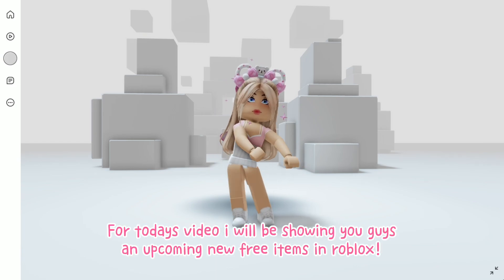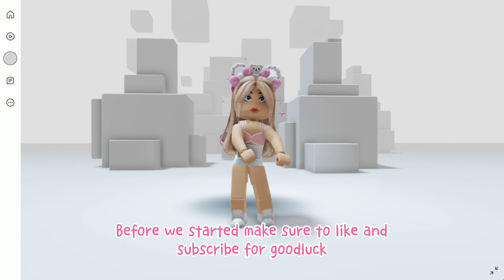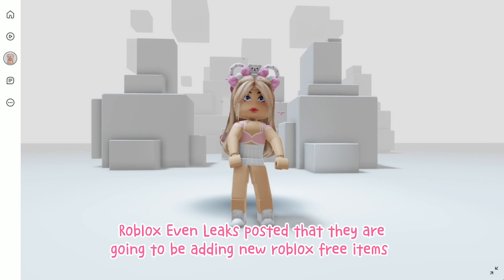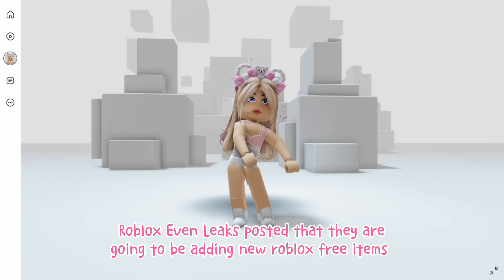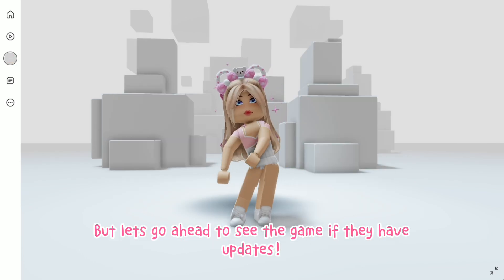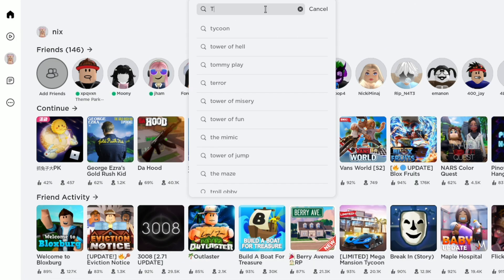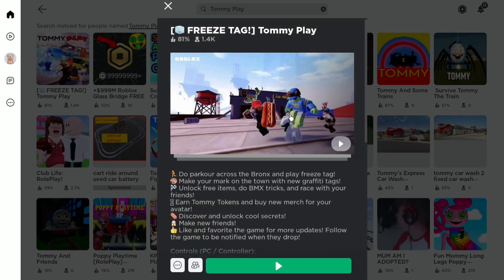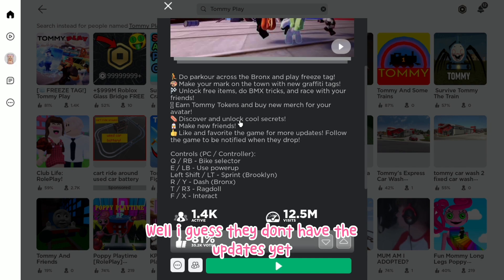NEW UPCOMING CUTE FREE ITEMS YOU MUST GET IN ROBLOX!😍😊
TAGS!